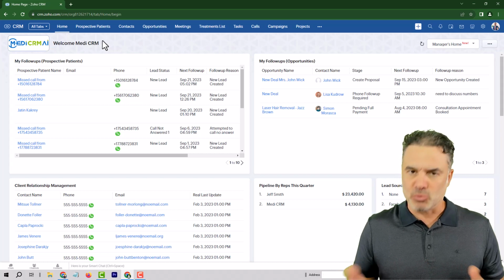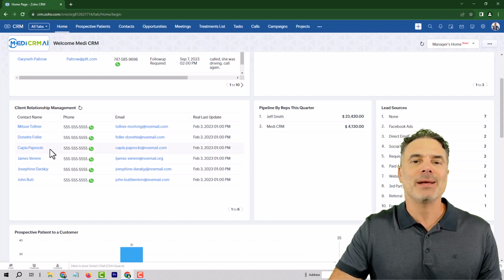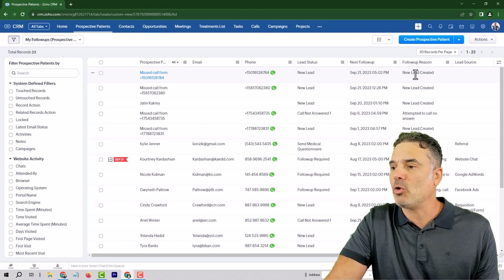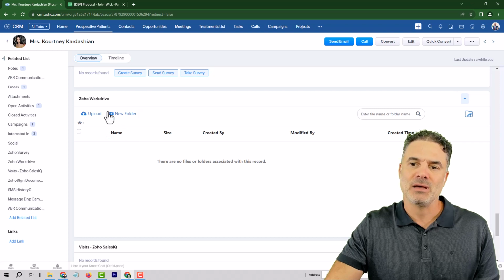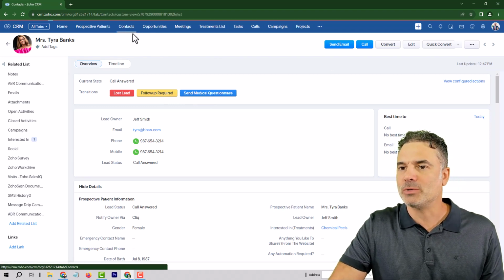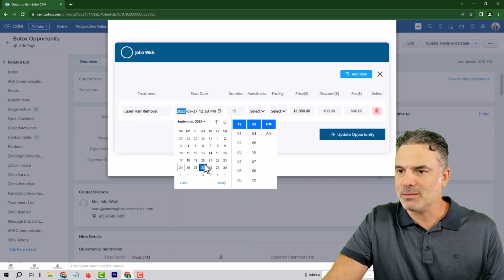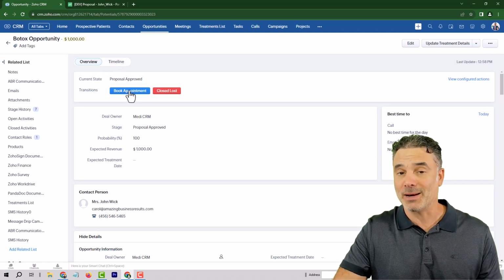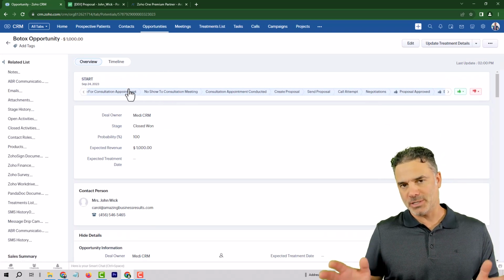MediCRM.ai - HIPPA Compliant CRM - Webinar Sep, 2023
At Amazing Business Results, we excel at crafting solutions that are precisely tailored to our client's business needs. Our approach involves extracting client business requirements and translating them into custom Zoho systems that are unique to their business. We also provide comprehensive Zoho development and training services to ensure that employees are using the systems correctly.

My Book